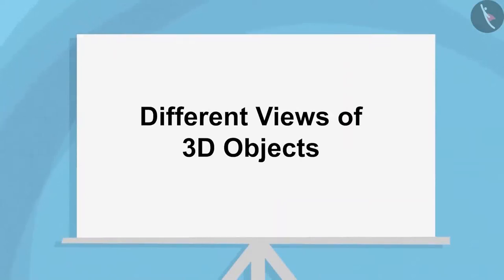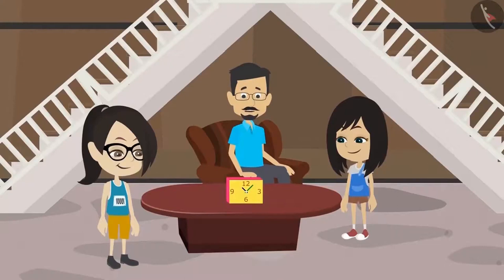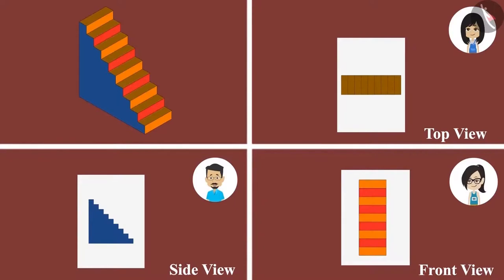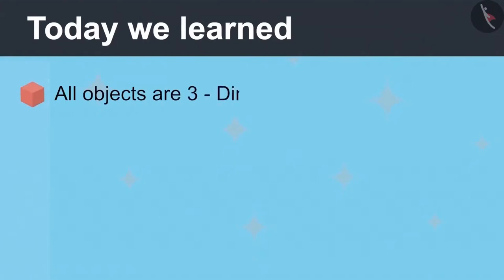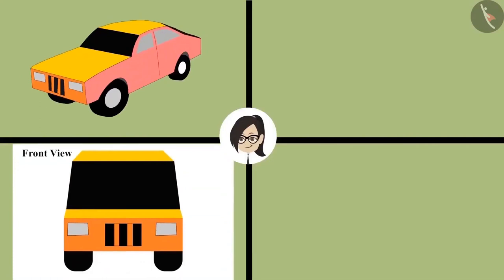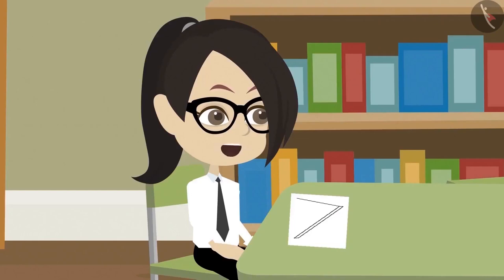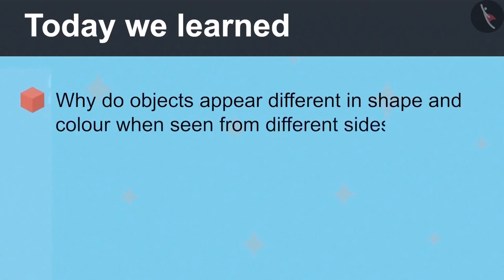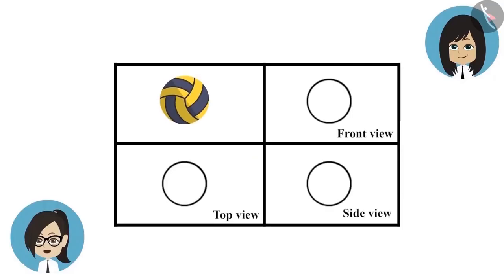Different views of 3D objects | English | Class 4